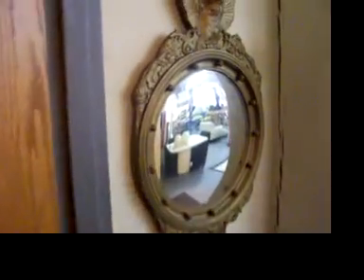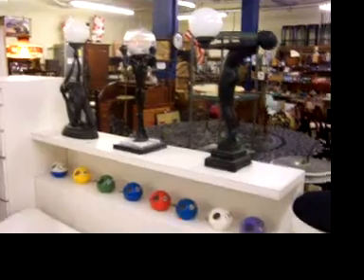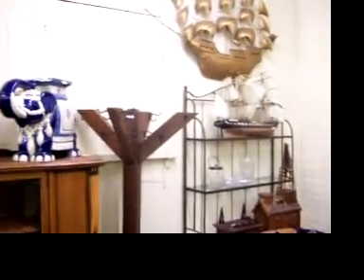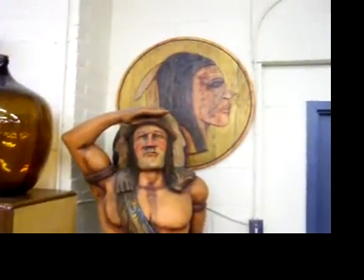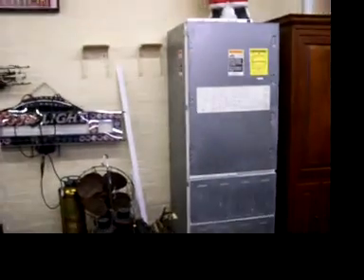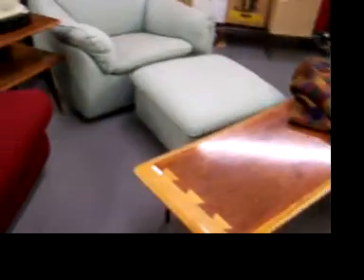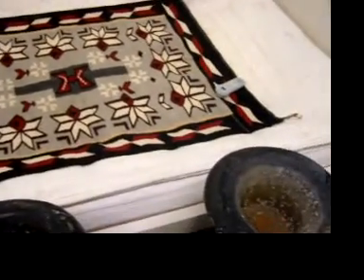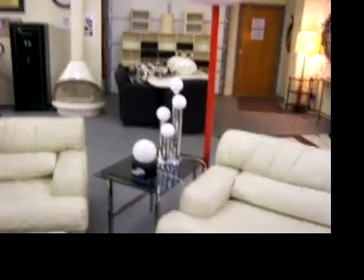June 1 Auction Video One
Wow! There are some really COOL items in this weeks auction! Check it out.